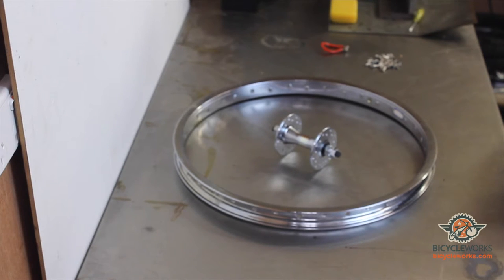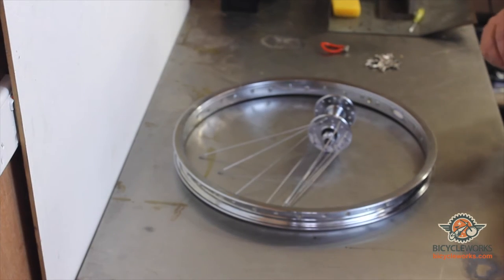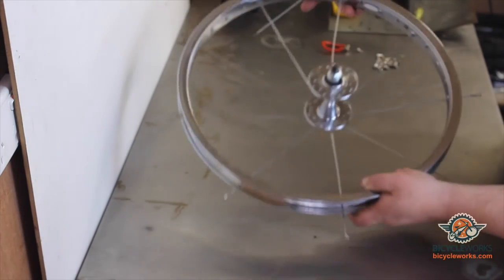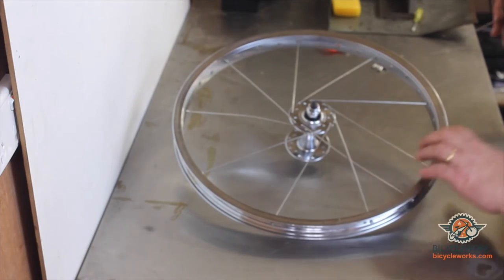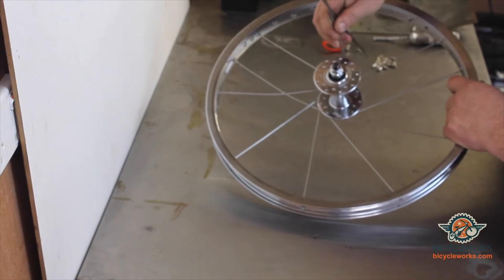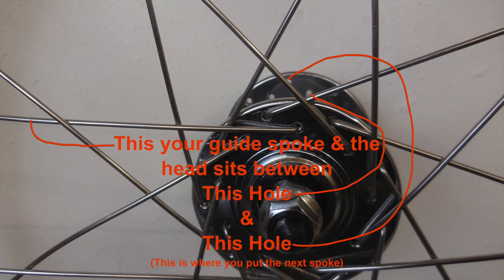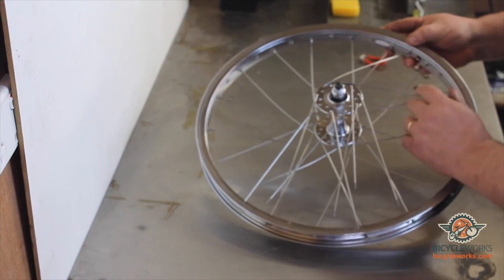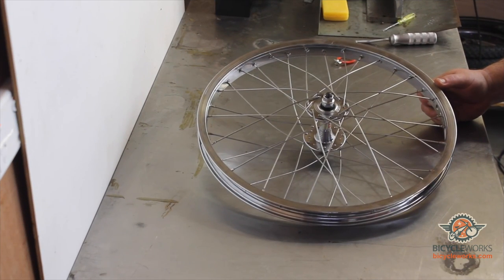How to build a 36 Hole Old School BMX GT Superlace Bicycle Bike Wheel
Step by Step instructions on how to lace / build a GT BMX High Flange Superlace hub 36 Hole. Same method works with the 48 hole version.